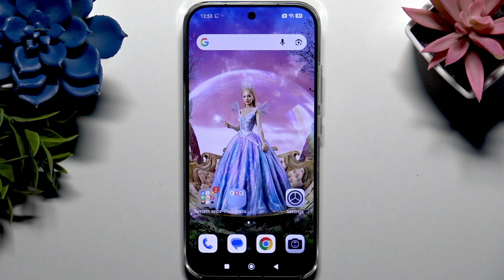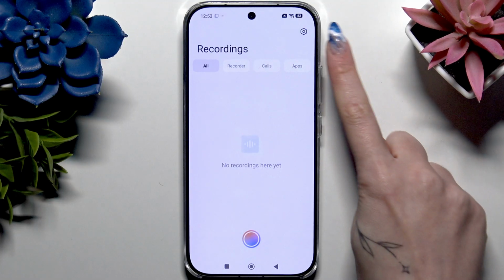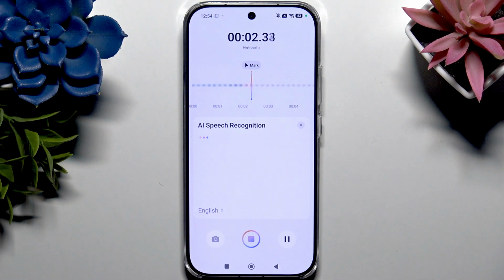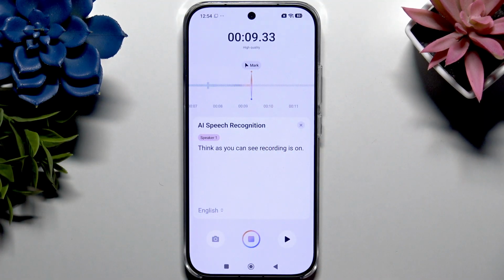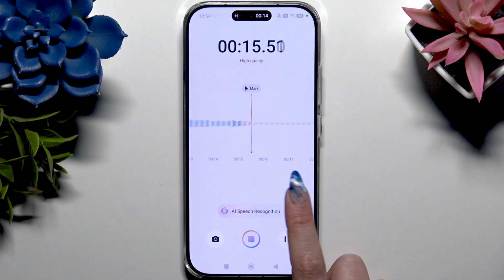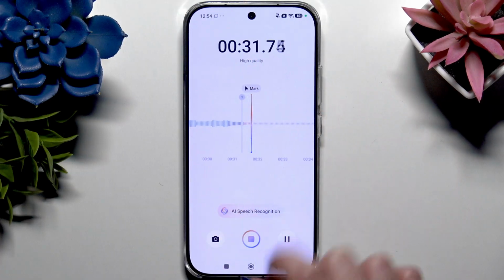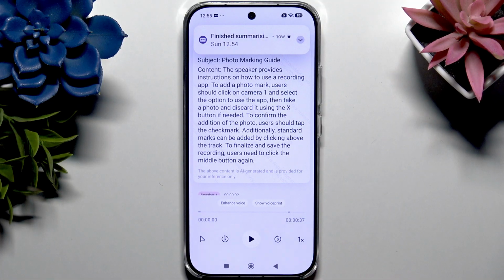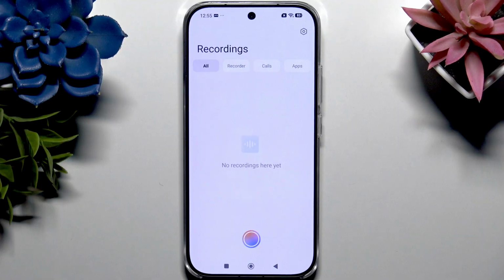XIAOMI 17 – How to Record Sounds with Voice Recorder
In this video I show how to use the built-in Voice Recorder app on the XIAOMI 17 to record sounds, add marks, change language, and manage recordings. You will learn how to open the Recorder app, use the settings gear to adjust options, start and pause recordings, add photo marks and standard marks, disable visible AI speech recognition, save and play back files, and rename or delete recordings. This quick walkthrough covers all the essential Voice Recorder features on the XIAOMI 17 so you can capture audio reliably and organize your clips.

How to record sounds on XIAOMI 17 using the Voice Recorder app?
How to add a photo mark in Voice Recorder on XIAOMI 17?
How to disable AI speech recognition in XIAOMI 17 Voice Recorder?

0:00 Intro — Open Recorder app on XIAOMI 17
0:07 Check recorder settings via the gear icon
0:27 Start recording — press the record button
0:35 Pause and unpause recordings
0:46 Change language and disable visible AI speech recognition
1:06 Add a photo mark or standard mark while recording
1:27 Stop and save recording, then play it back
1:44 Manage recordings — rename, delete, and more